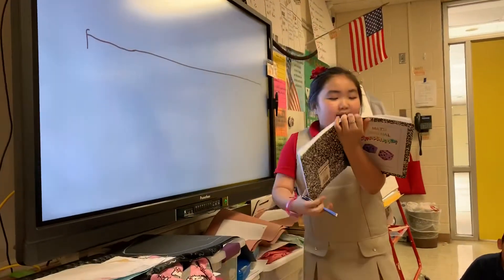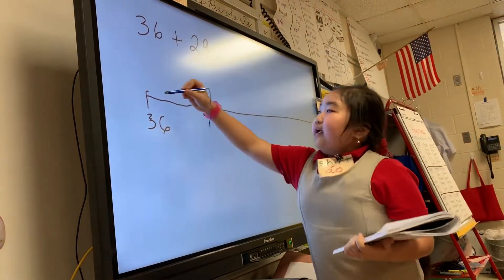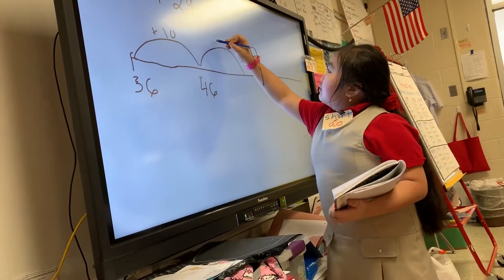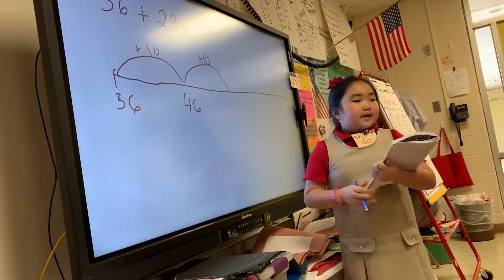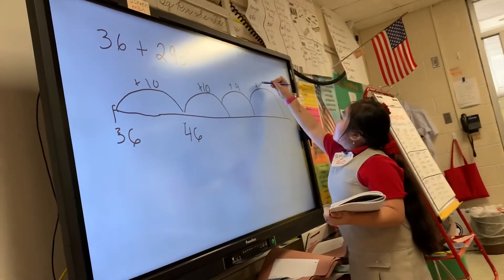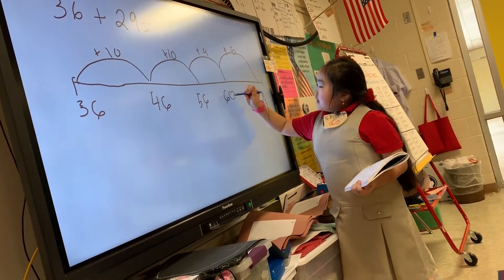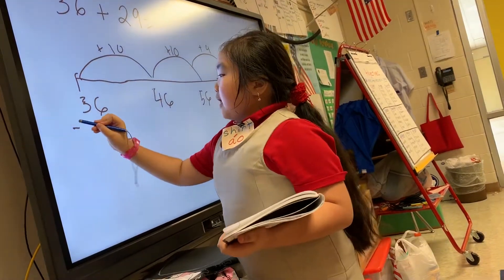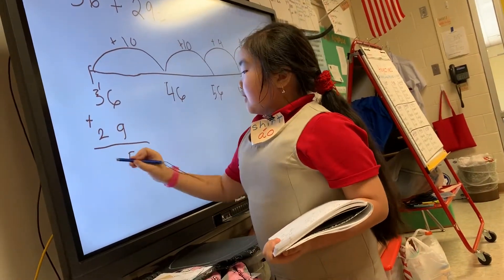Adding using a number line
Cindy showing is how to use a number line to add